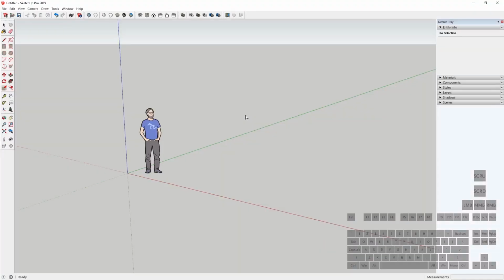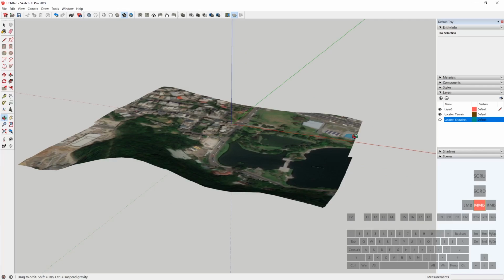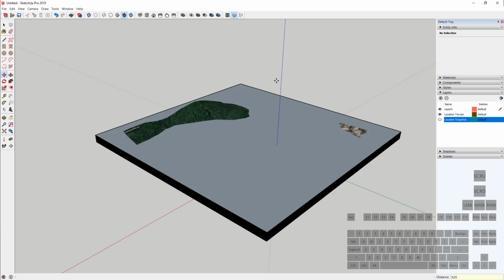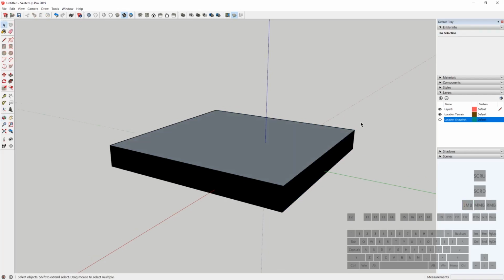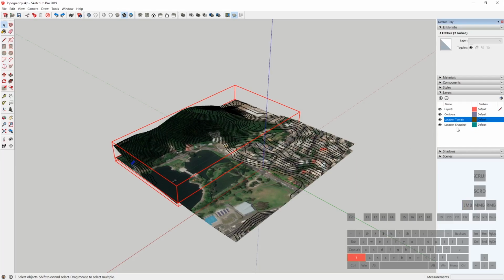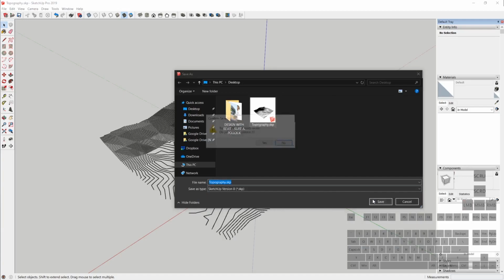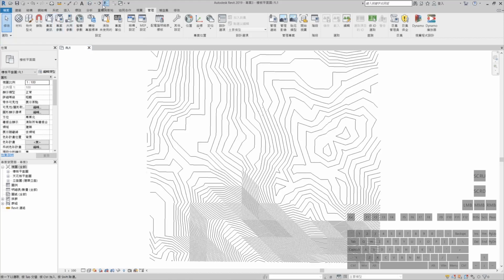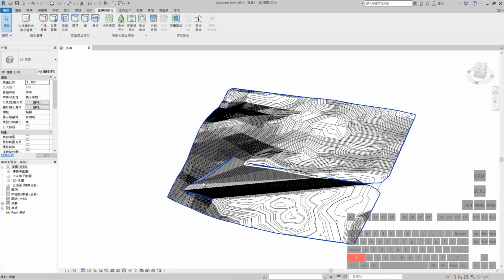Generate Topography In Revit Using SketchUp Import